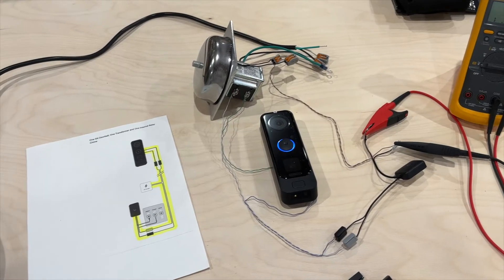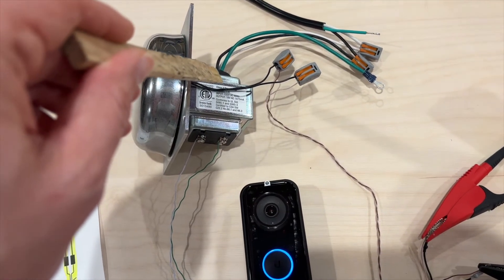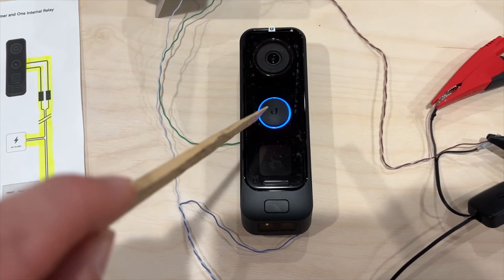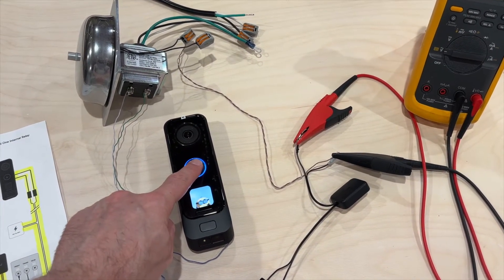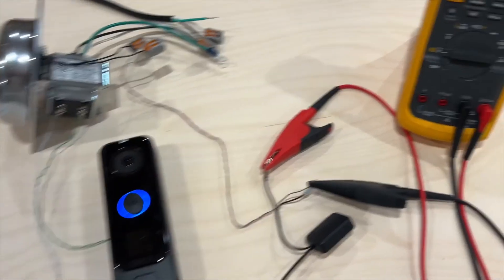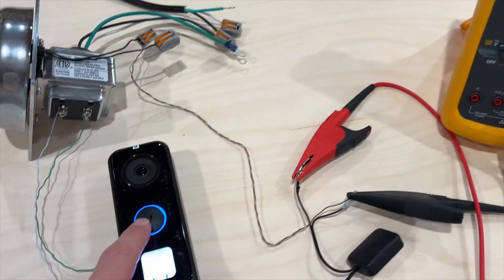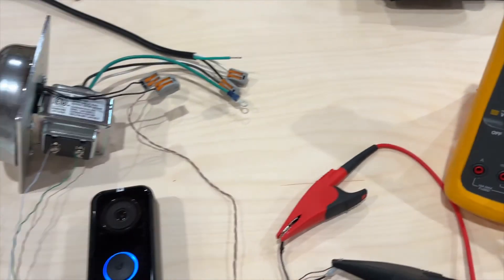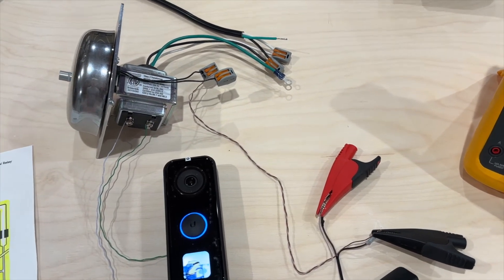How to wire Ubiquiti G4 Pro Doorbell to a mechanical chime with transformer.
This is a G4 pro doorbell wired on a test bench.